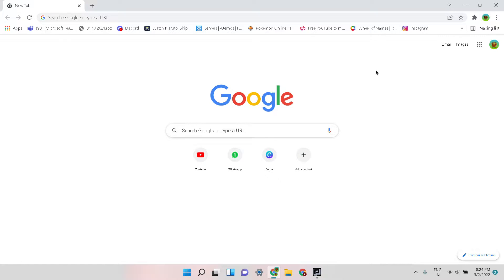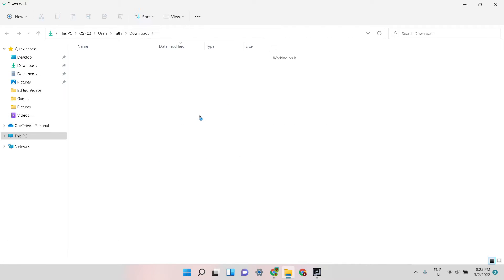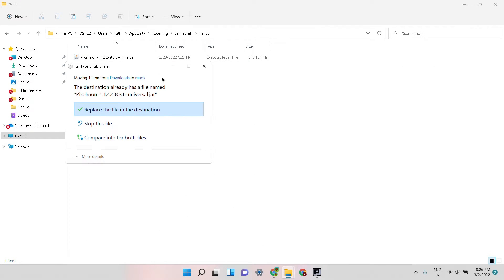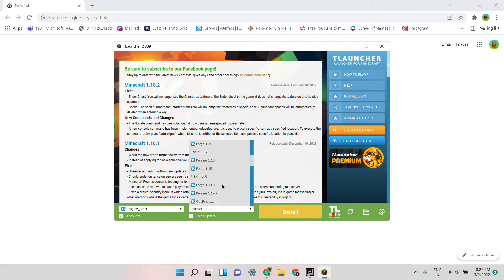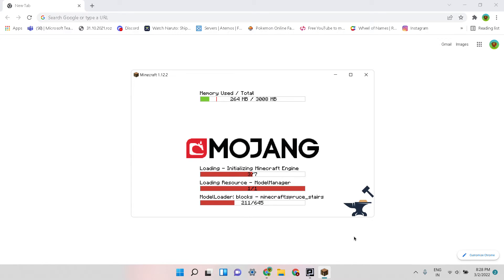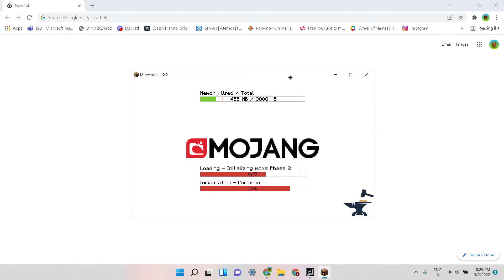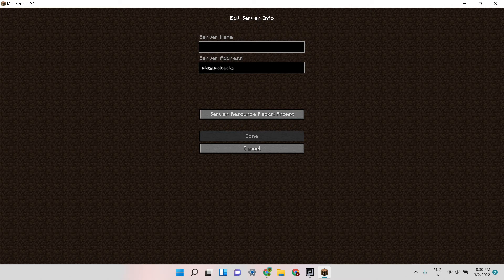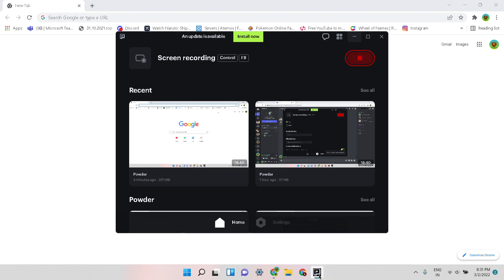How to play Pixelmon On Tlauncher in windows 11